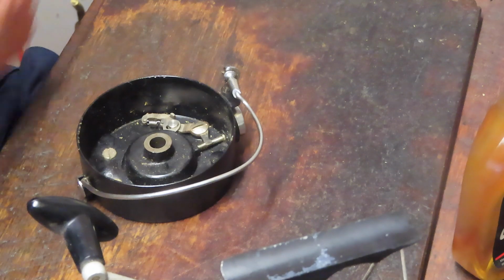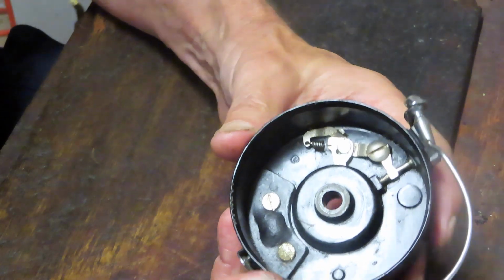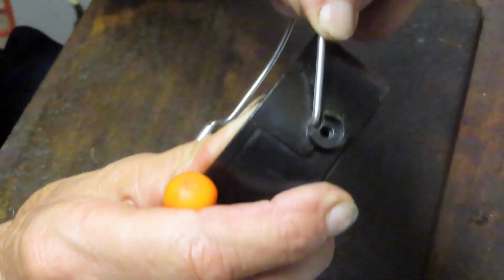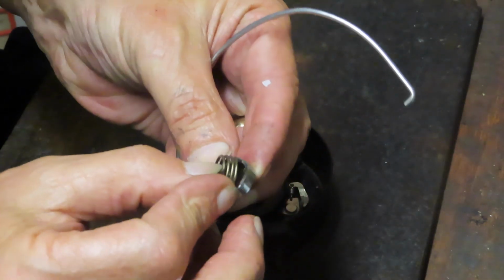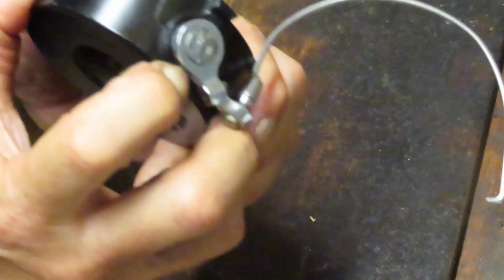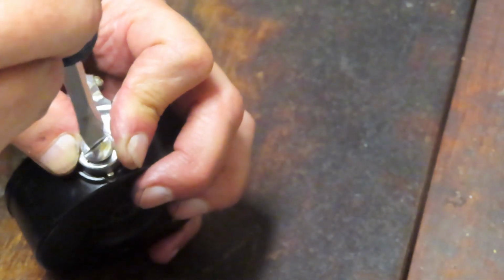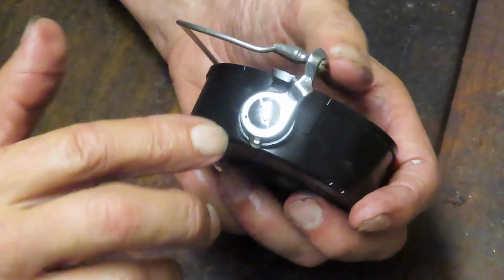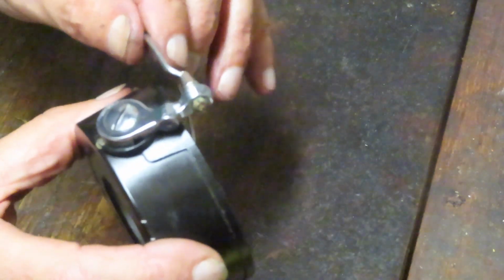How to set the bail spring on a Mitchell 302 & 402 saltwater spin fishing reel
This video shows a close up view of how to set the bail spring on the Mitchell 302 and 402 saltwater spin fishing reels.  This is in response to a viewer request and takes the process step by step/